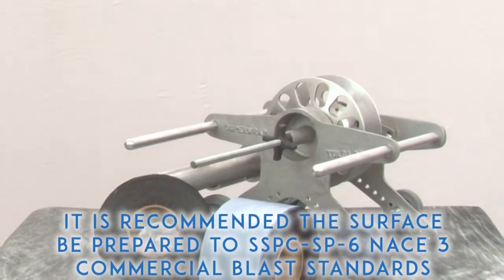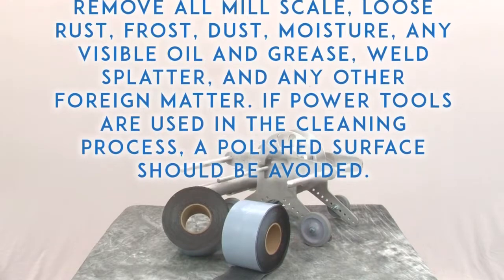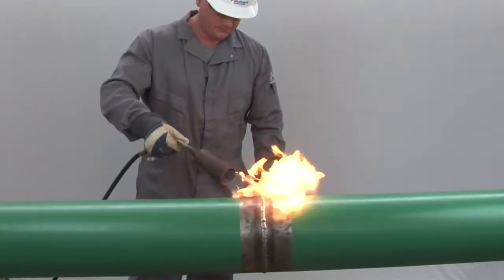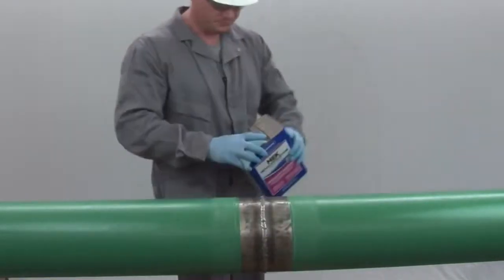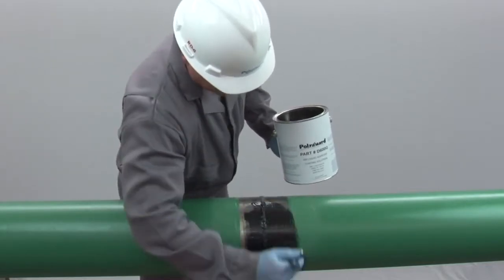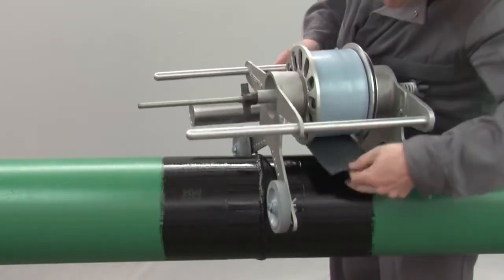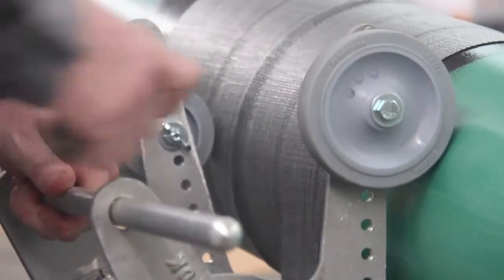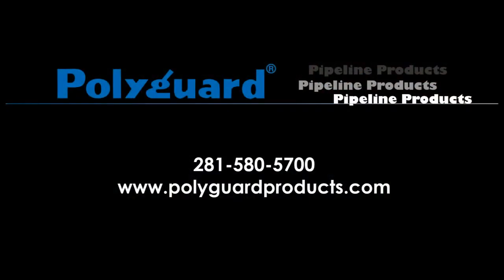Instructional Application RD 6® Non Shielding Coating System Pipeline Corrosion Polyguard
Aplicación revestimiento Polyguard RD-6